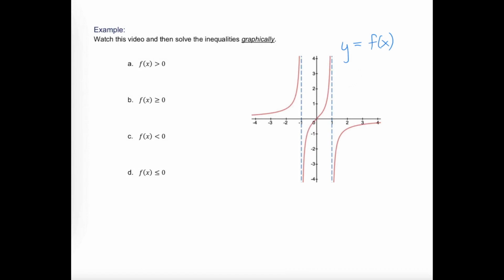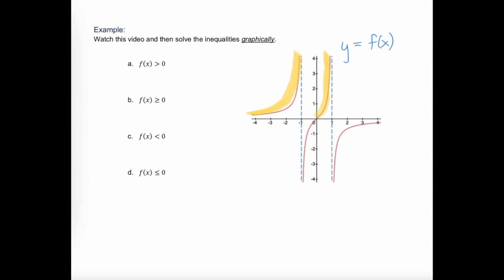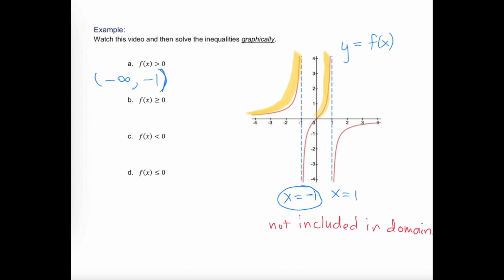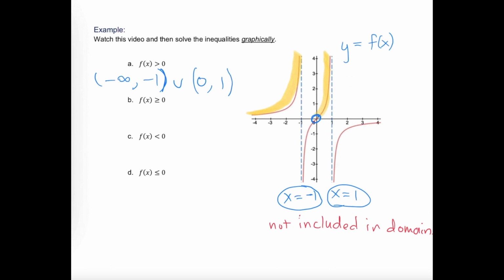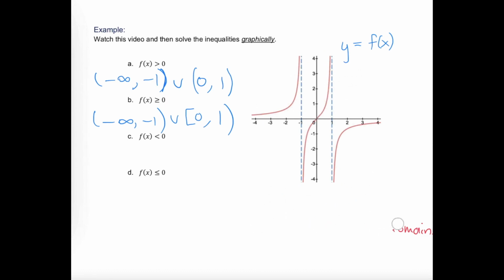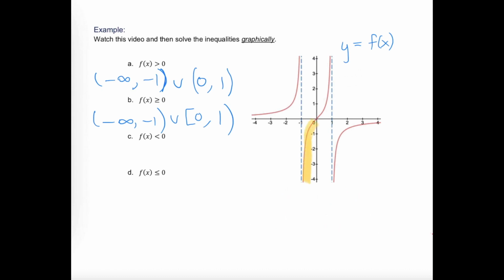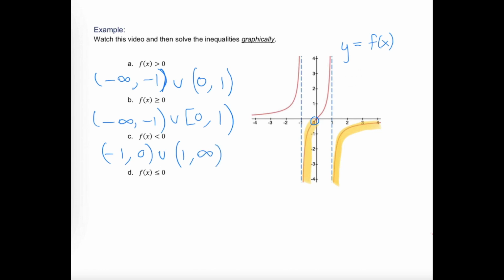Solve Rational Inequality by Graphing - Example 1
Solve the rational inequality using the graphing method.